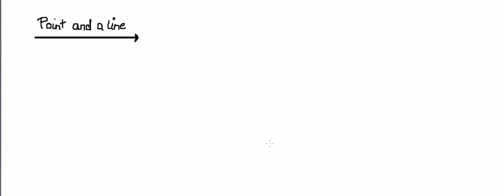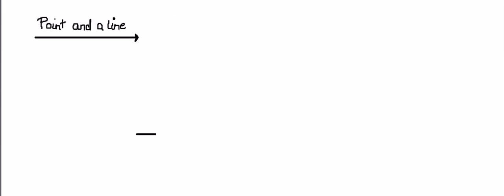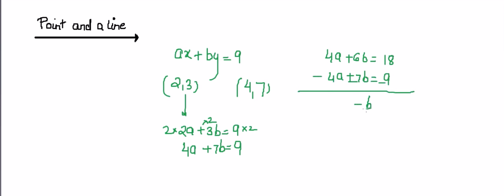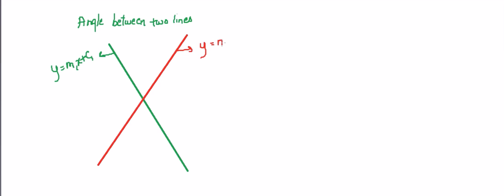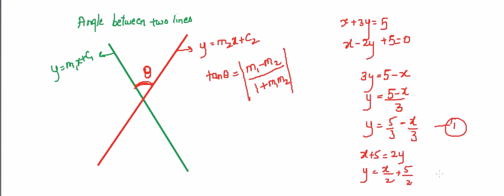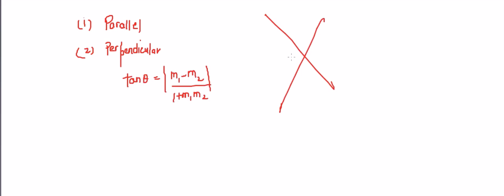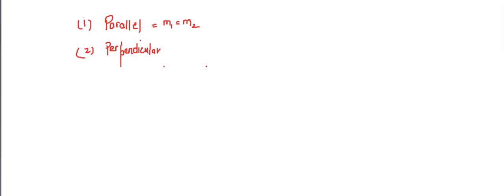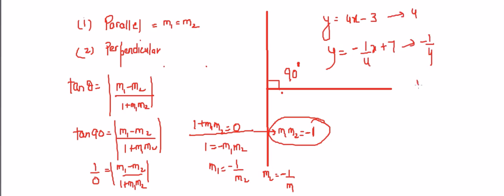Straight line-angles between two straight lines